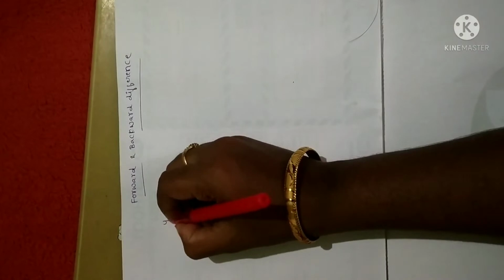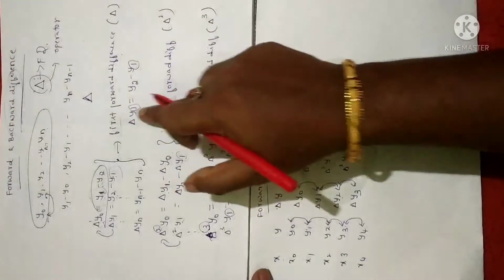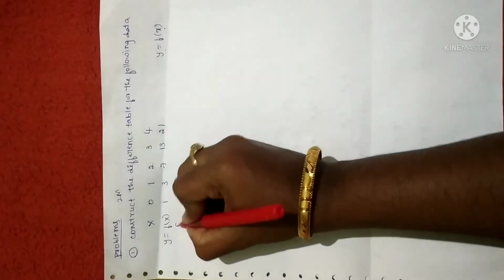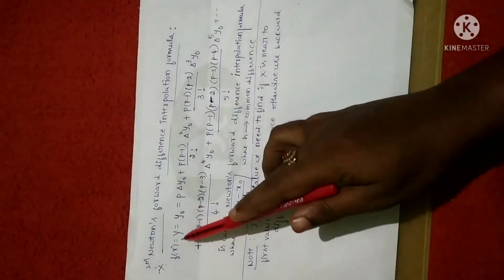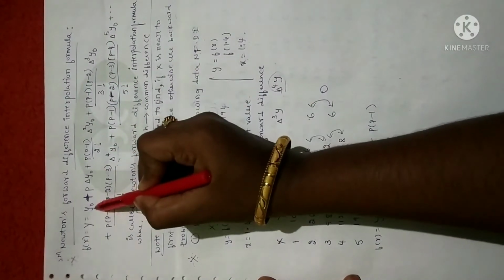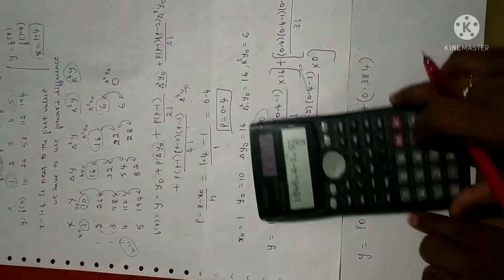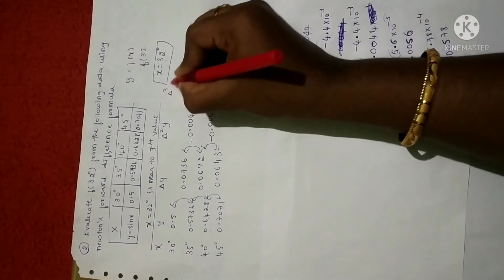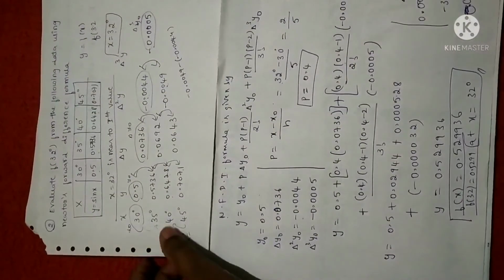Unit2 forward and backward difference , Newtown forward difference interpolation formula